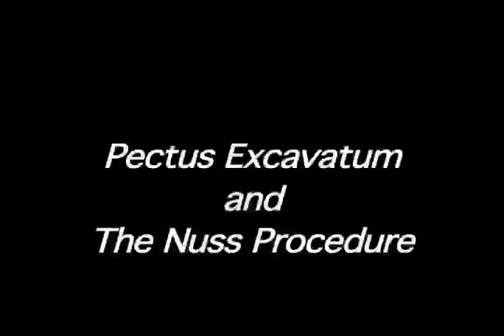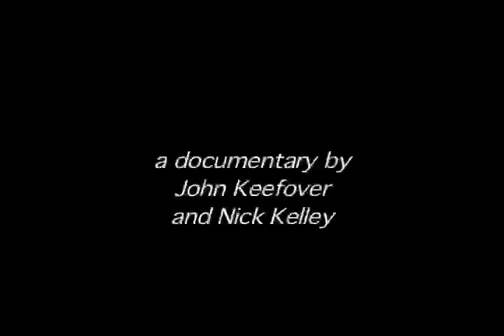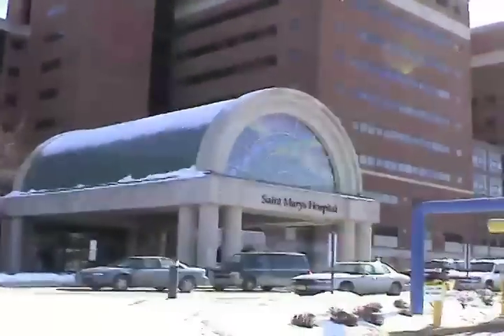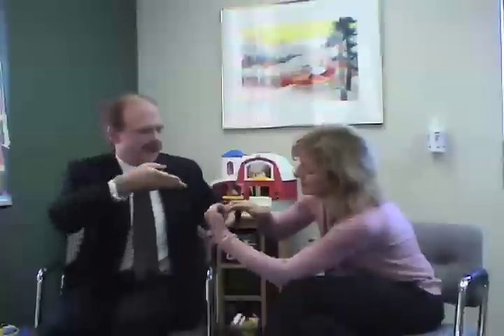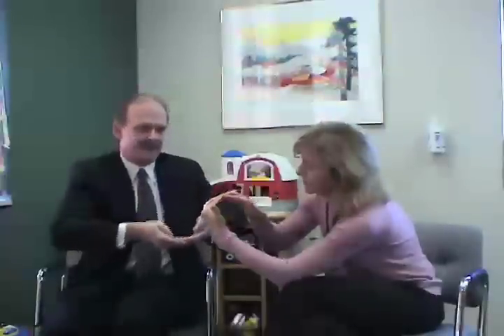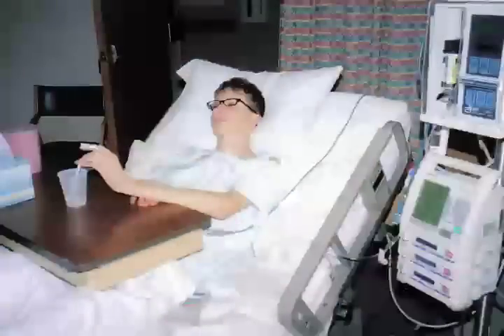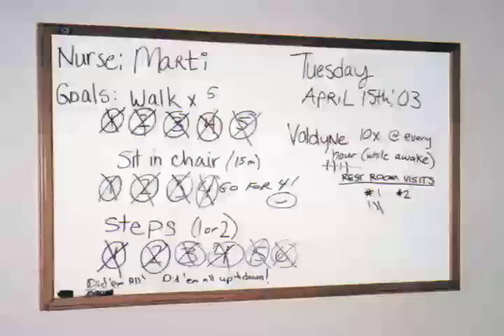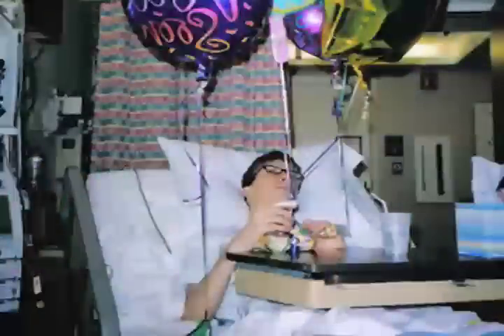Pectus Excavatum: Dr. Interview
This is a documentary I made in Intro to Film about Pectus Excavatum(a birth defect involving the caving in of the chest) and it's corrective surgery known as the Nuss Procedure.  Enjoi, and hope it helps.  Peace